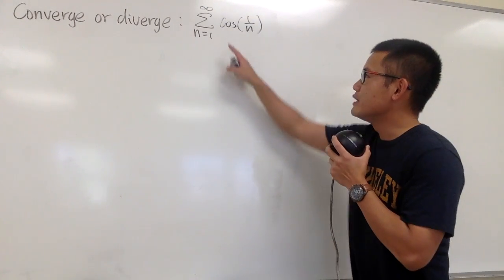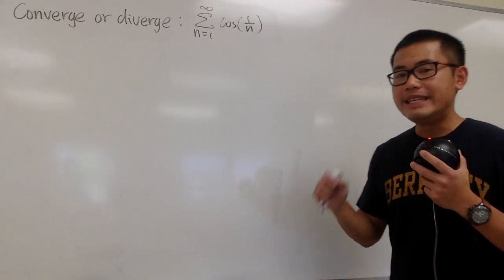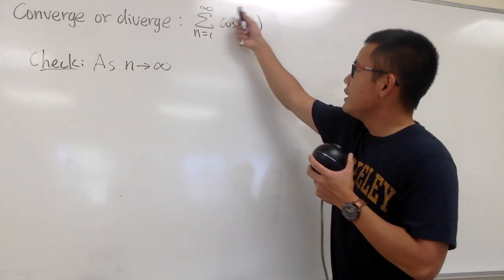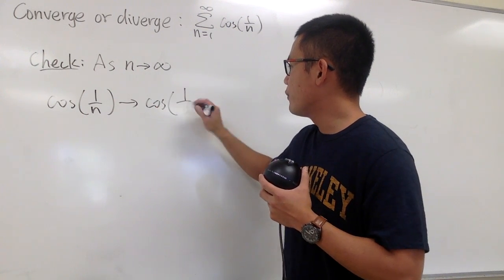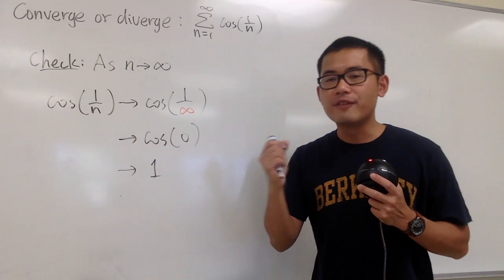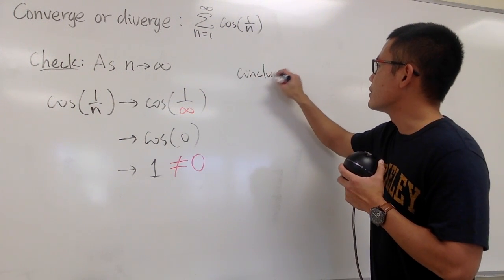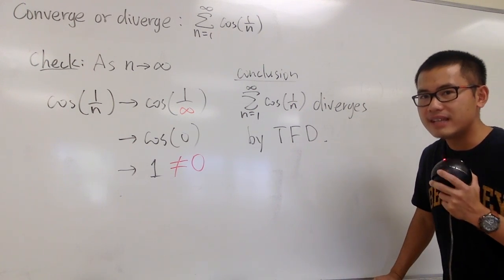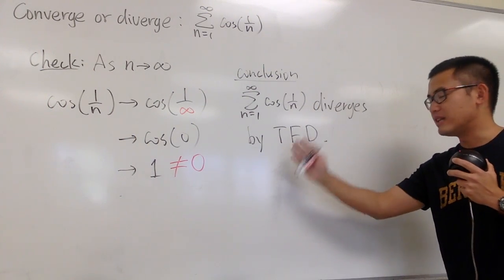series of cos(1/n), test for divergence